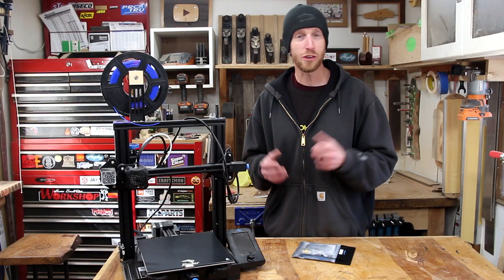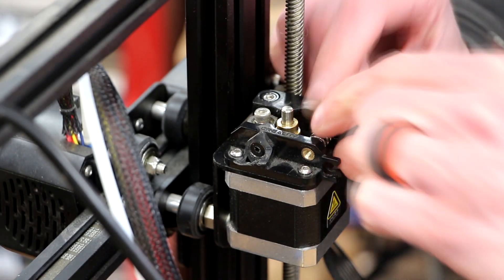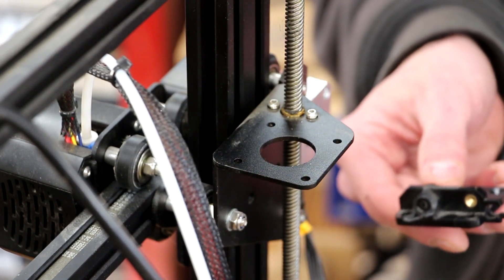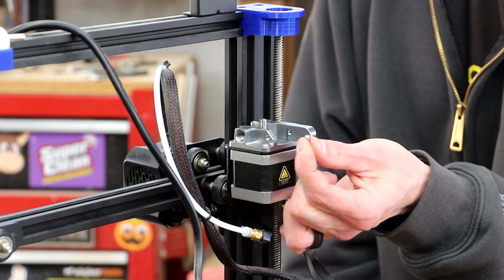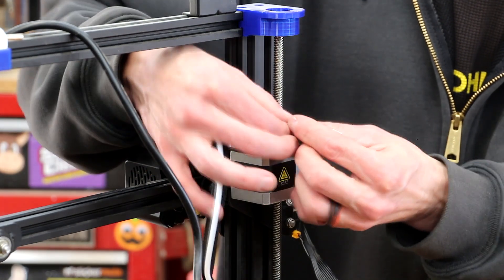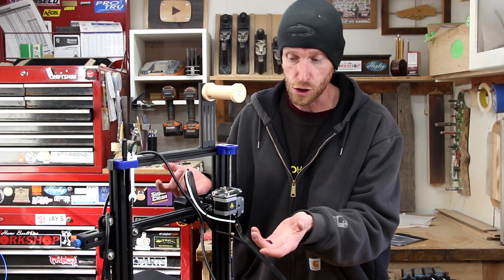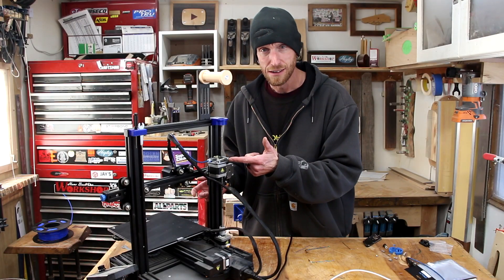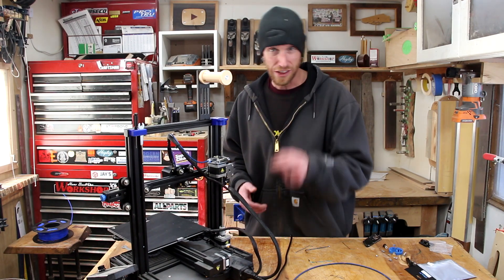Installing an All Metal Extruder on my Creality Ender 3 | No More Broken Plastic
The plastic extruder on my Creality Ender 3 v2 broke. I'll be replacing it with an all metal extruder made by Creality. This is not a difficult job and can be done with just the tools that came with the 3D Printer. Replacing the extruder is pretty straight forward, but my kit also came with a new Bowden tube which I'll be replacing as well. When replacing the bowden tube, be sure to preheat the hotend of your printer so the old tube will release from the hotend. This is a very worthwile upgrade even if your plastic extruder is not broken.

Creality All Metal Extruder Kit (with upgraded bed springs)